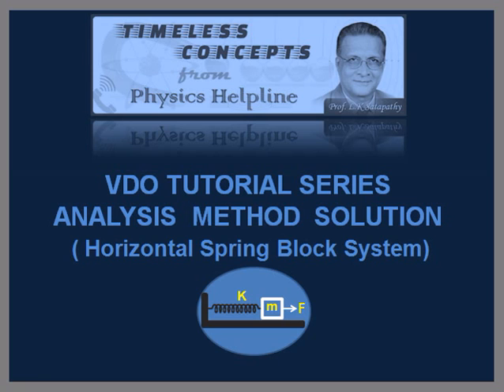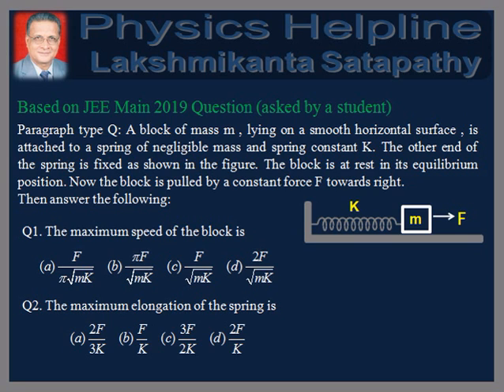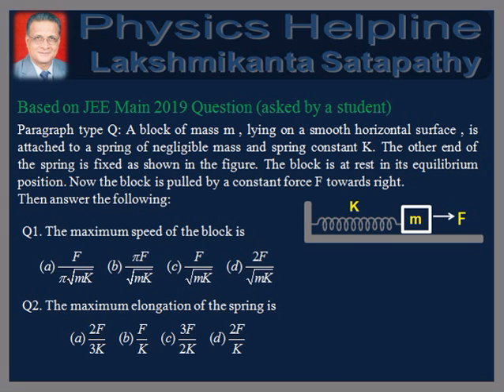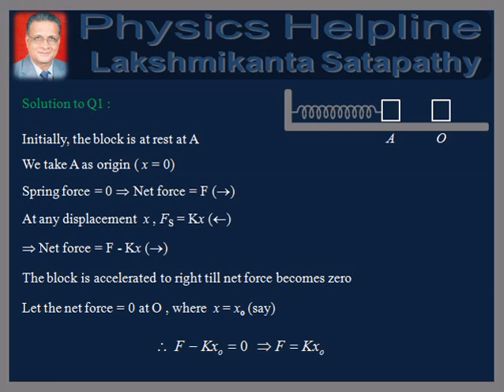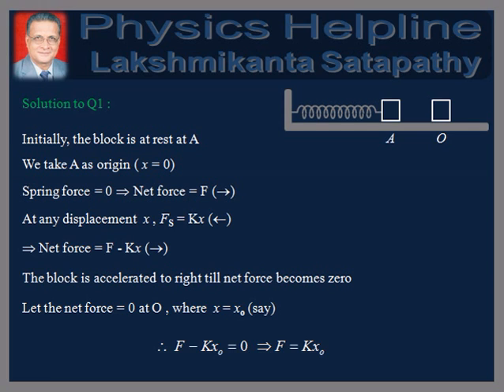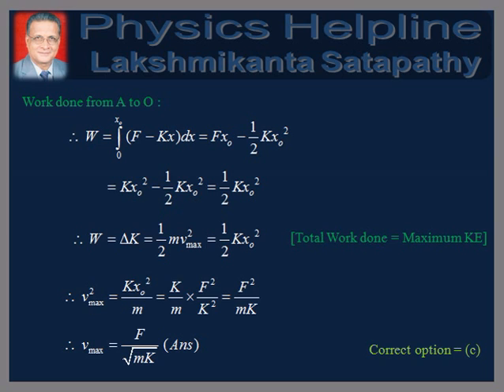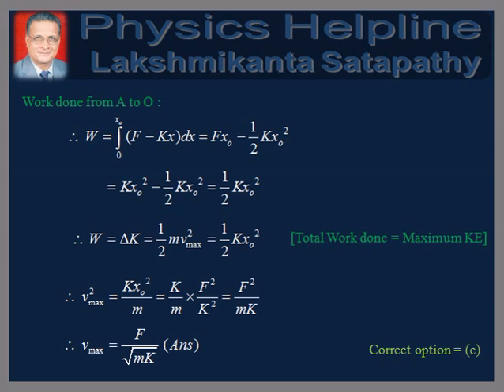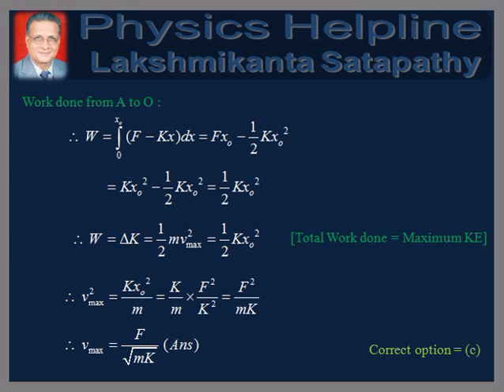vDo QA Oscillations-8/ Horizontal Spring Block System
JEE Physics/Lakshmikanta Satapathy/QA on Oscillations/Horizontal Spring Block System/Maximum speed of block/maximum elongation of spring